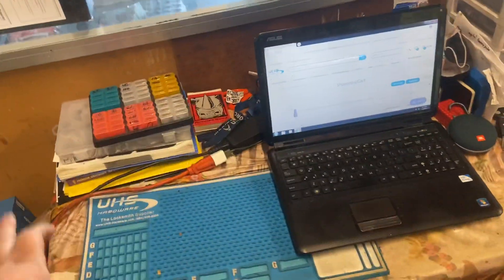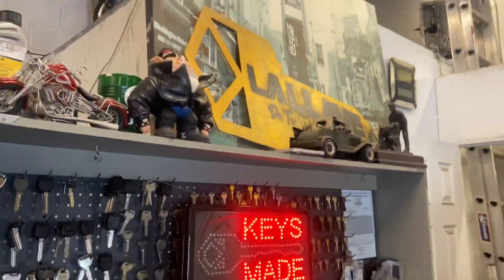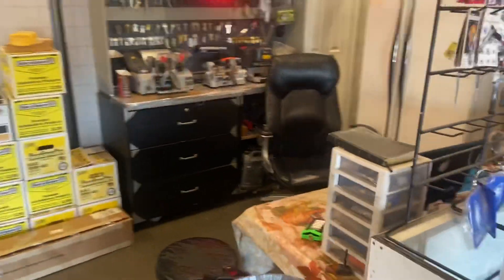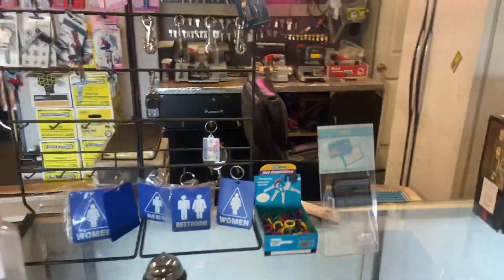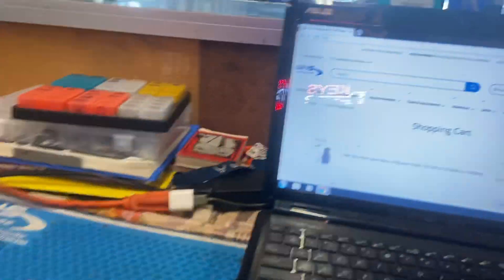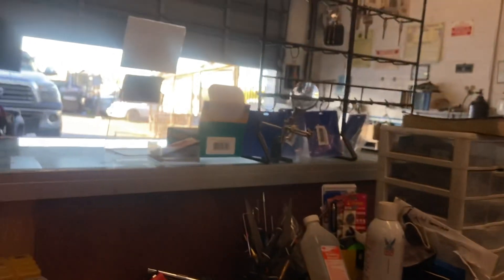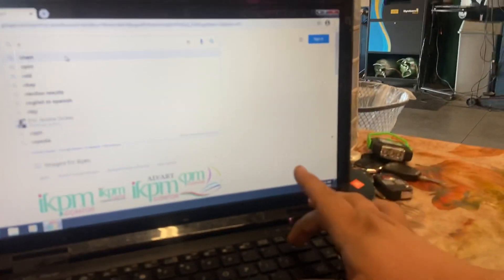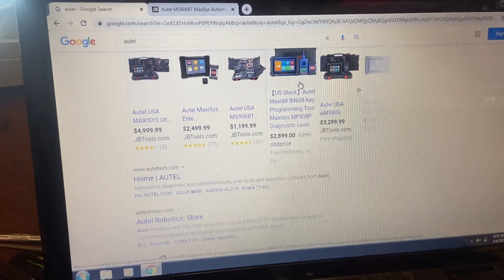MAKING A CHANGE TO KEY PROGRAMMING -ADVANCE KEY PROGRAMMING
Thank you everyone that has supported this channel!! I will be taking a break from youtube, but ill will be back soon ... and I will be back with one of the best programmers out there in the market... please stay tuned in!! Keep sharing my videos to your family, friends and on facebook!! Keep watching, keep learning, keep growing!!